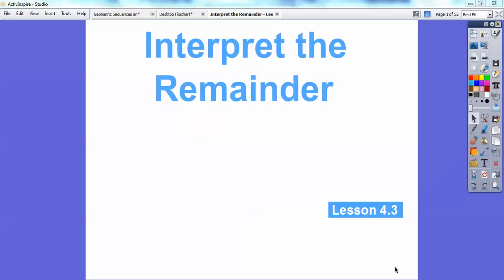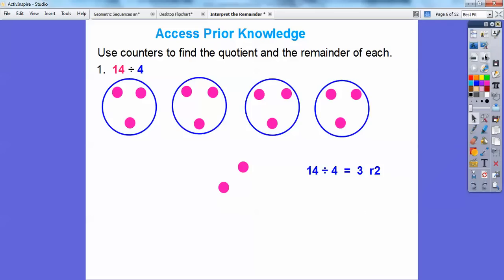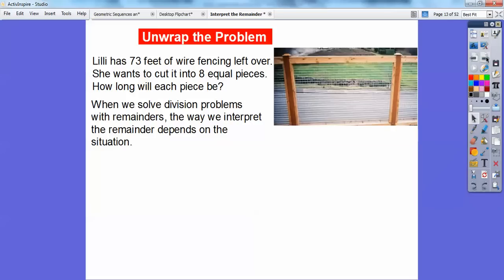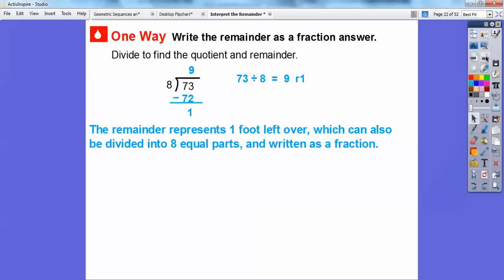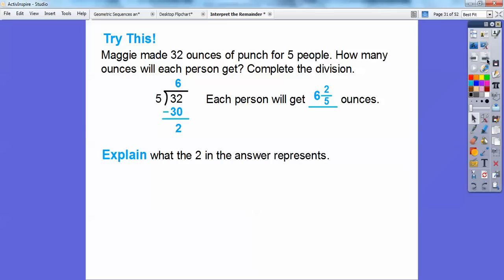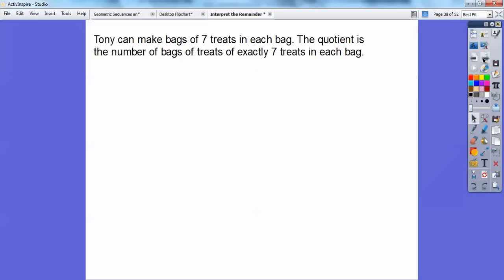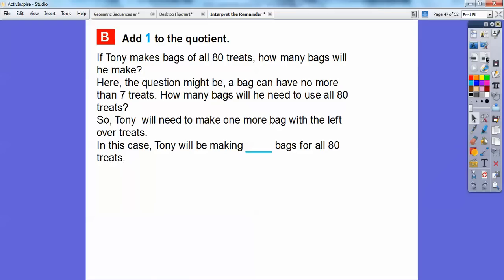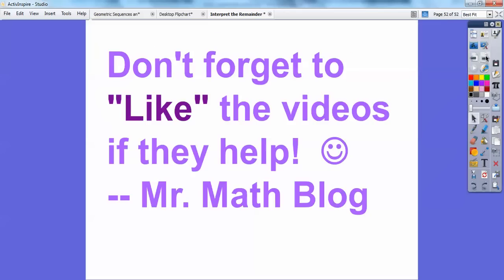Interpret the Remainder - Lesson 4.3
This lesson shows you three different situations on how to interpret the remainder when dividing two numbers. Models are used in the beginning when dividing.